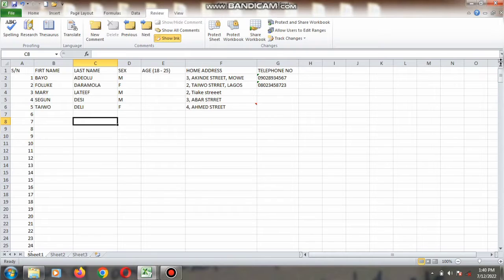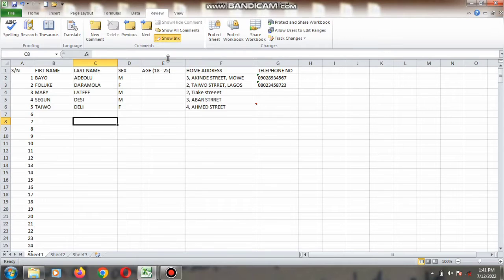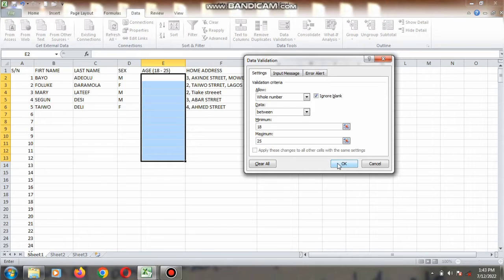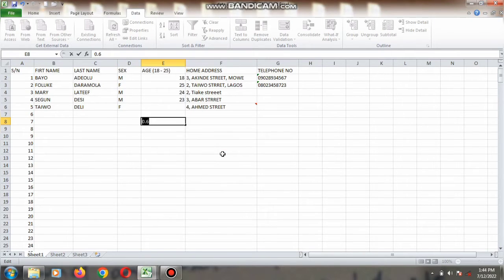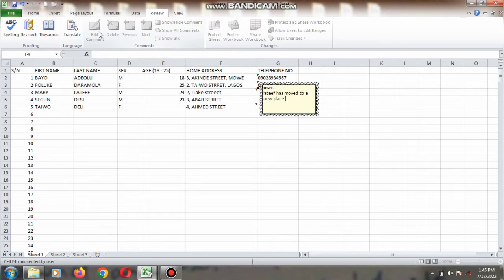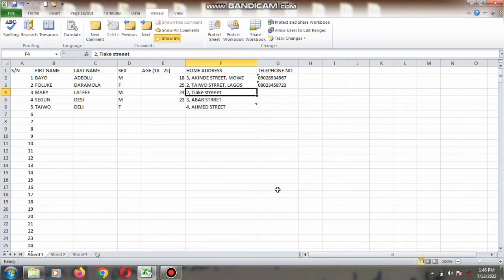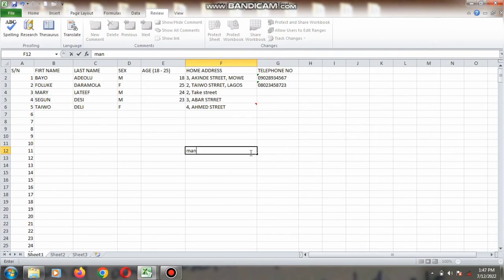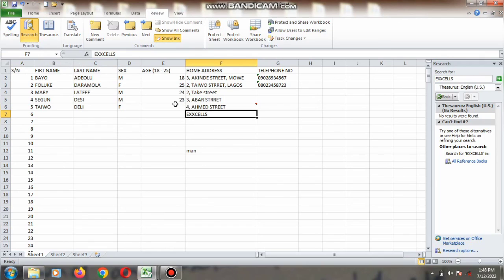3 0 Comment, Spelling Check, & Data Validation